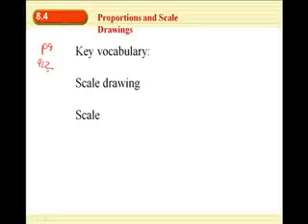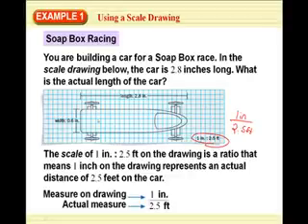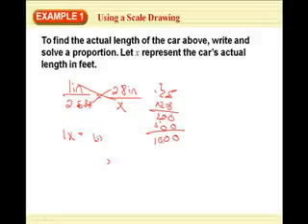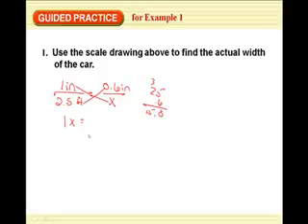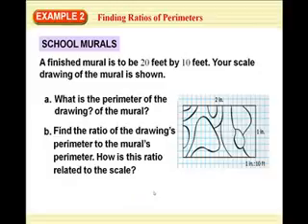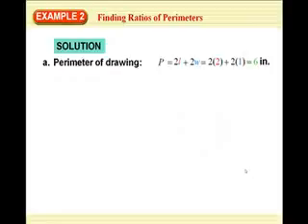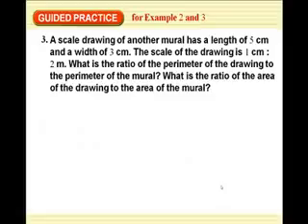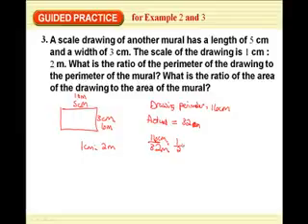HMS6Math8.4podcast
6 Math 8.4 podcast